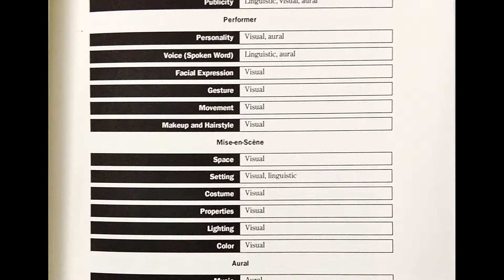Theatre and Digital Rhetoric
Hello. This is my final project for my Digital Rhetoric class. I modeled this assignment off of Tom Nicholas' video series titled "What the Theory." Edited with Adobe Premiere Pro 2018.

I will also list some of the performance artists I mentioned in the video here, and also list my works cited.

Works Cited:

1.) Bay-Cheng, Sarah. “Digital Culture.” Performance Studies, edited by Bryan Reynolds, Palgrave Macmillan, 2014, New York City, NY.
2.) Broadhurst, Susan. “Neuroaesthetics, Technoembodiment.” Performance Studies, Edited by Bryan Reynolds, Palgrave Macmillan, 2014, New York City, NY.
3.) Cappelletto, Chiara. “The puppet’s paradox: An organic prosthesis.” Anthropology and Aesthetics no. 59/60, 2011, The University of Chicago Press, Chicago, Il.
4.) Dixon, Steve. “’Theater’ in Cyberspace.” Digital Performance, Barry Smith, MIT Press, 2007
 Cambridge, MA.
5.) Haas, Angela M. “Wampum as Hypertext: An American Indian Intellectual Tradition of Multimedia Theory and Practice.” Studies in American Indian Literatures, Series 2, Vol. 19, No. 4, University of Nebraska Press, 2007, Lincoln, NE.
6.) Lehmann, Hans-Thies. Tragedy and Dramatic Theatre. Translated by Erik Butler, Routledge, 2013, New York City, NY.
- Postdramatic Theatre. Translated by Karen Jurs-Munby, Routledge, 2006, New York City, NY.
7.) Whitmore, Jon. “The Director Uses Semiotics.” Directing Postmodern Theater, University of Michigan Press, 1994, Ann Arbor, MI.
8.) Worthen, W.B. Modern Drama and the Rhetoric of Theater. University of California Press, 1992, Los Angeles, CA.